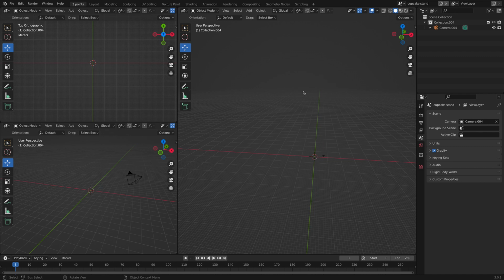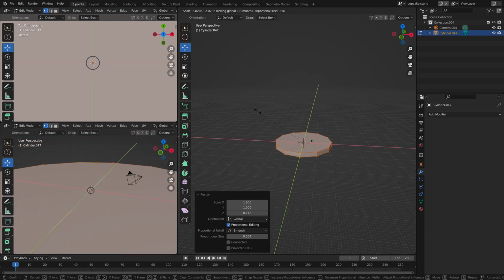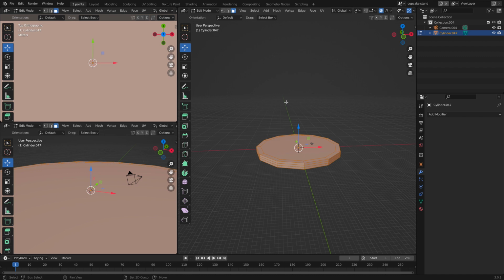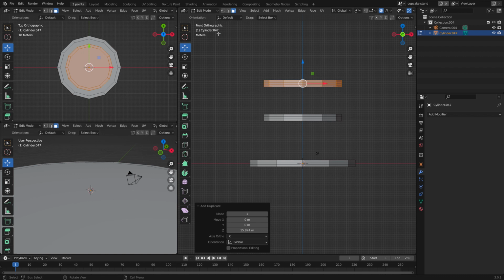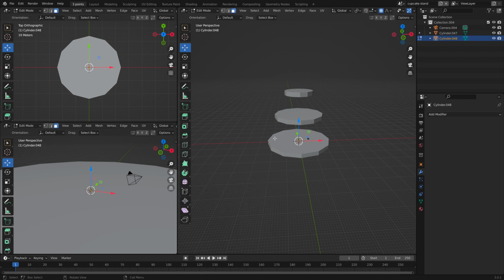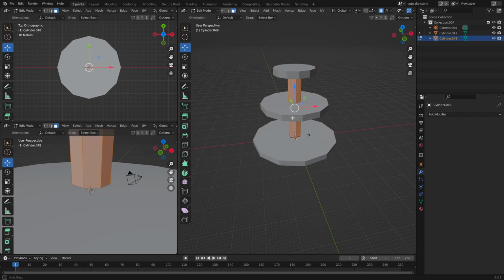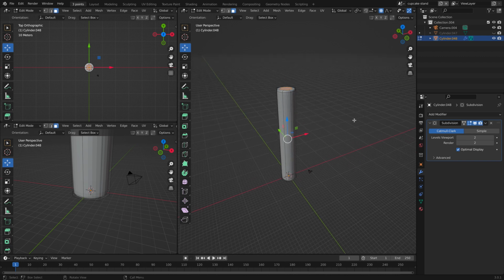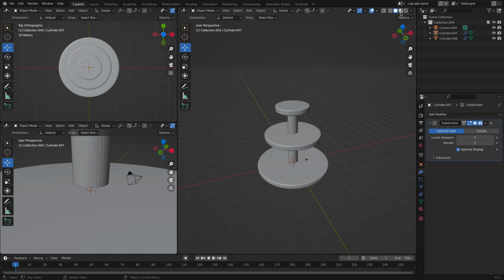Cupcake Stand Modelling | Blender 3.0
Today I'm going to make a cupcake stand to put my cupcakes on top of. @3d.designart